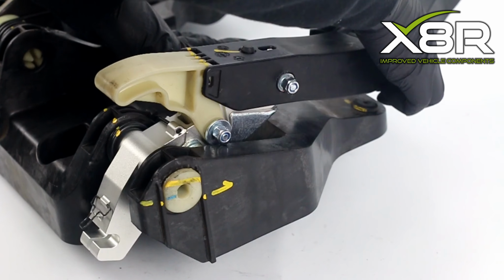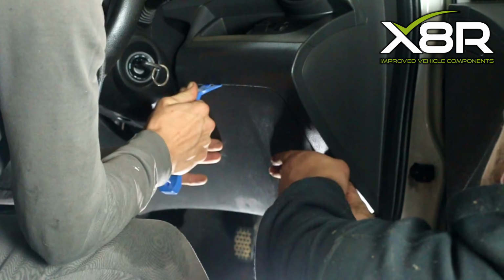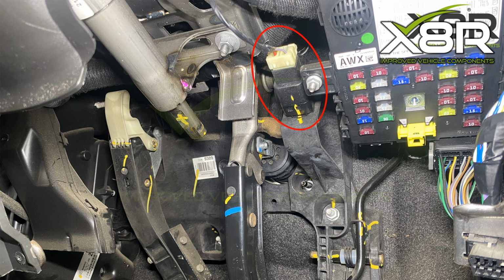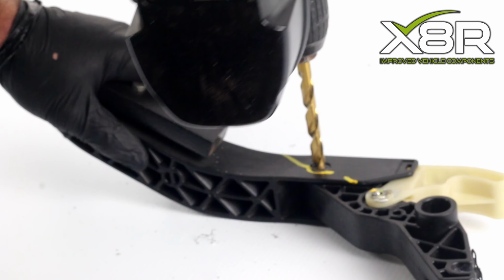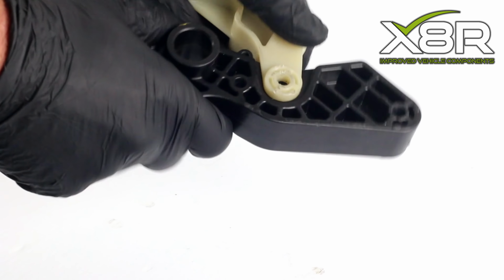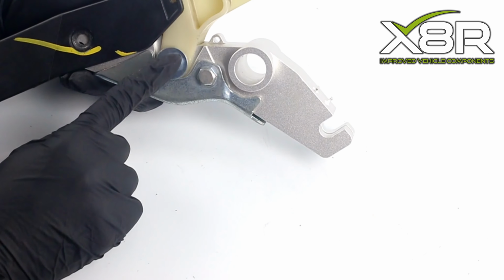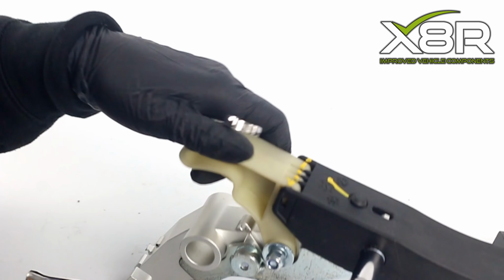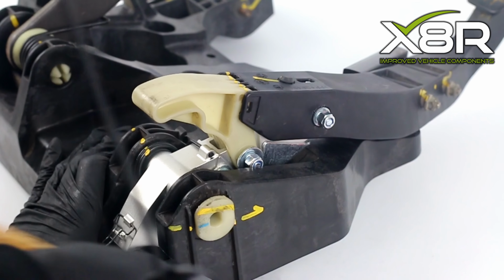Snapped Or Broken Clutch Pedal On Your Chevrolet Spark? Repair It With X8R! Full Instruction Video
Symptoms of Fault
Clutch pedal feels “snapped”, clutch pedal not working.

The Fault
The clutch pedals are prone to snapping.
Right hand drive Chevrolet Sparks built between July 1st 2009- October 17th 2012 suffer from this black ABS plastic part snapping on the clutch pedal. The material is simply not suitable for the application. Chevrolet introduced a thin metal bracket to reinforce this plastic but it is still failing on vehicles.

The Solution
Repair your snapped pedal / prevent damage by installing X8R's superior clutch pedal part
The X8R repair part is CNC machined from billet aluminium, which is far stronger than the plastic part installed by Chevrolet. A direct replacement for the original part to save the cost of replacing the whole pedal box mechanism, which would only fail again in time.
Please beware there are 3d printed repair parts available that are printed Grey to look like a metal part.

Vehicles Affected
Please note this kit is only suitable for Chevrolet Sparks manufactured between 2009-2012 that use a clutch cable system, NOT hydraulic clutch.
Vehicle VINs affected from the recall: KL1MF4819AC125313 – KL1MF4819CC706722
Associated part numbers:
96683849 – clutch cable
95962968 – pedal unit

1 x Anodised aluminium improved design part for clutch pedal
Fitting kit comprising of Nyloc nuts, penny washers, standard washers, bolts and cable retaining pin.

Supplies
You will need:
10mm deep socket & rachet
13mm deep socket, rachet & extension
Grips/pliers
Trim removal tools
Flathead screwdriver
Philip's head screwdriver
Paint pen
12mm spanner
10mm spanner
Electric drill with 8mm drillbit
Torque wrench